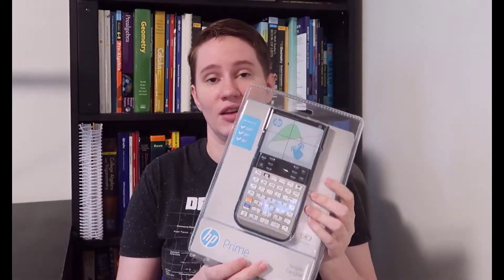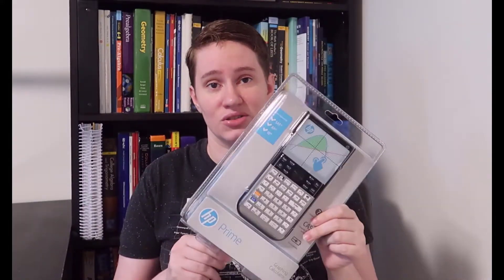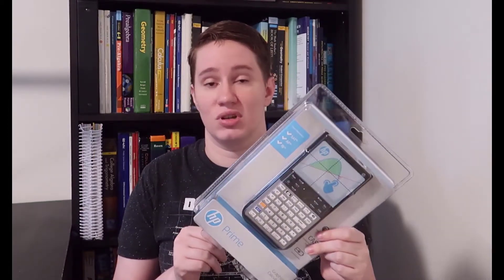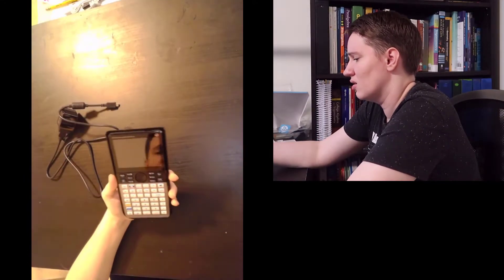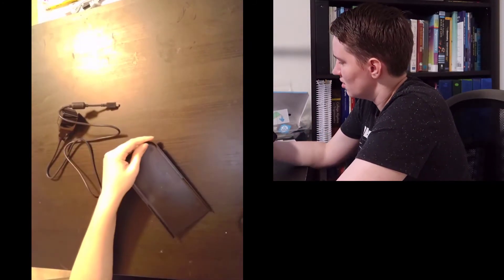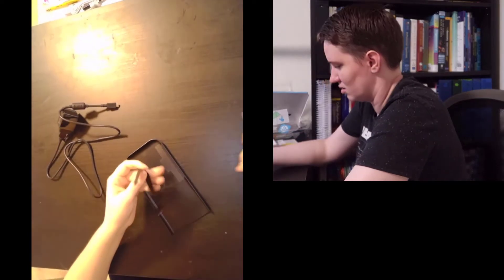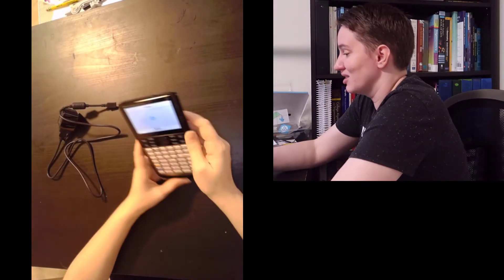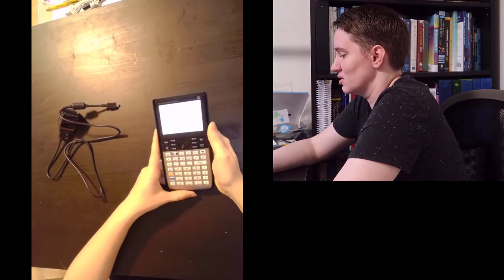Unboxing the HP Prime Graphing Calculator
Check out my first impression of the HP Prime Graphing Calculator. More to come soon on how to do common tasks with it.